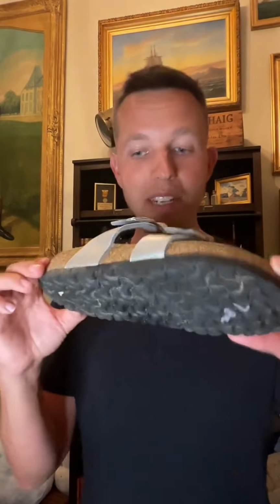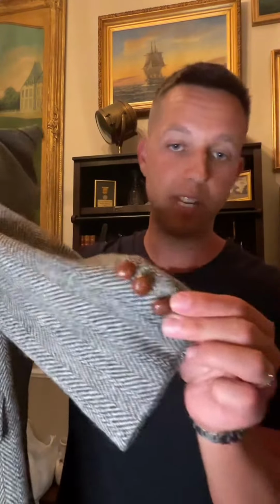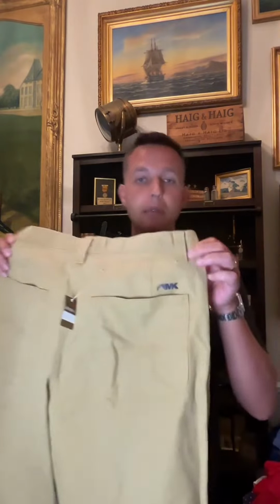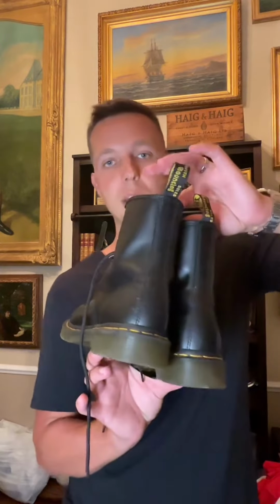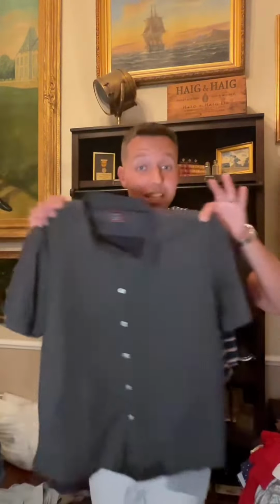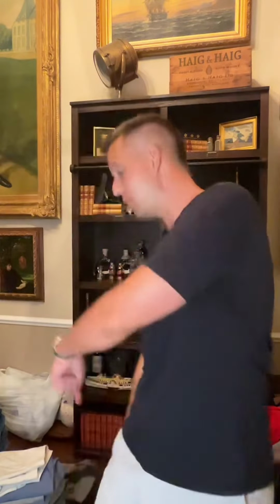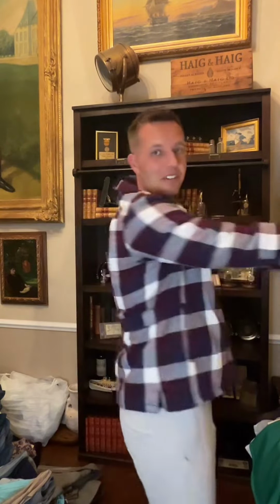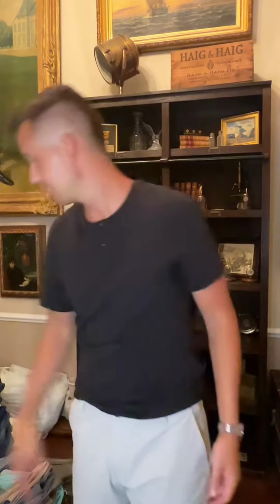Thrift Haul 100 Thriftedto Resell On eBay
I Teach, it’s what I do! I’m raw with my finds and sales. You won’t find fluff on my channel.

I’m a former teacher of 13 years who turned their side hustle, full time. With over 2 decades of reselling experience, I’m here to help you in your reselling journey!

Follow me on all platforms by clicking the Linktree below…

PLEASE ASK QUESTIONS IN THE COMMENTS! They will be answered!!!

“Treat people right and do the right thing”